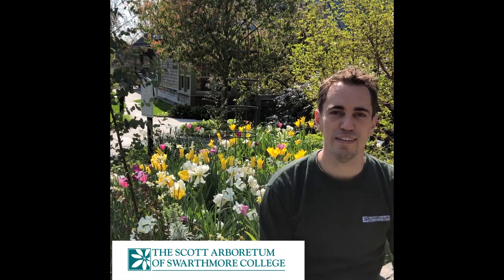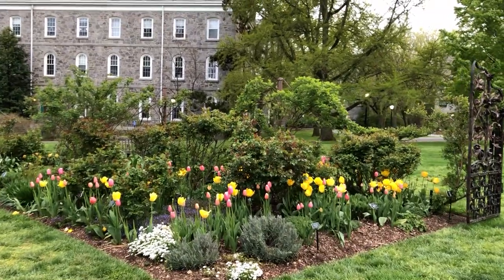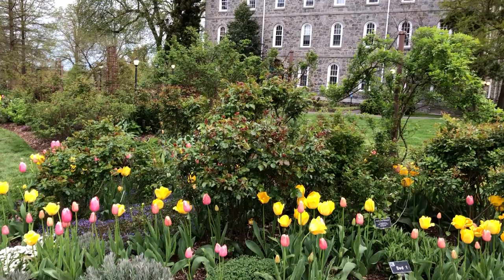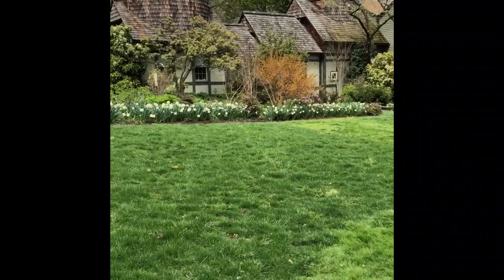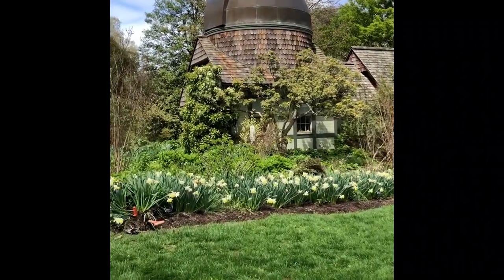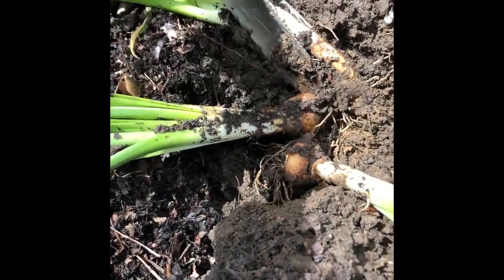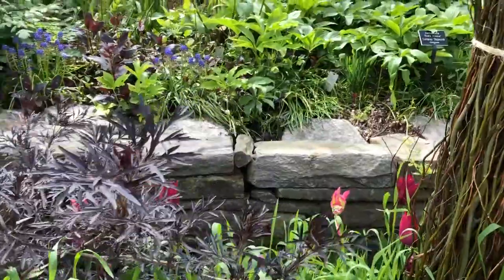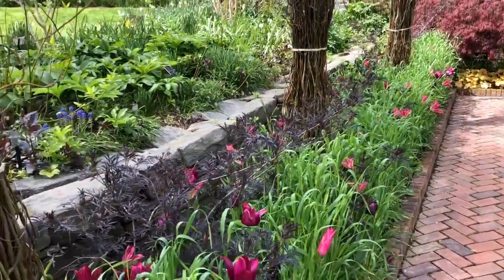BranchOut: Spring Bulbs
We are talking all things spring bulbs from how to care for the bulbs after flowering and planning next year's display.